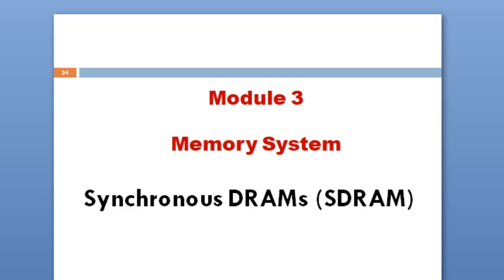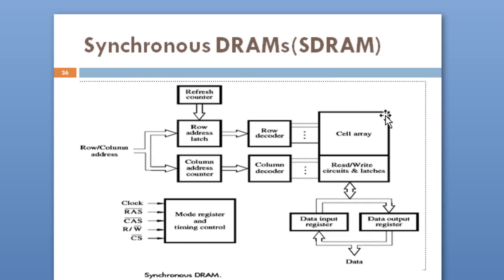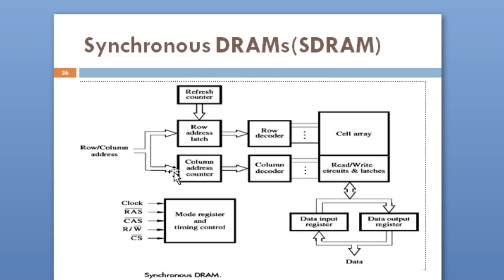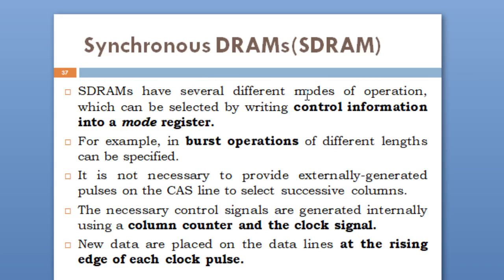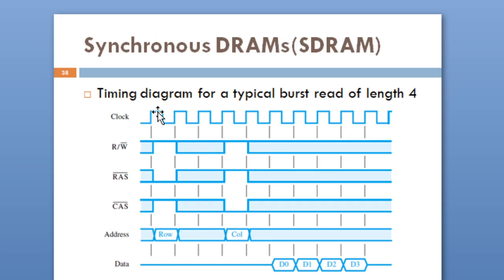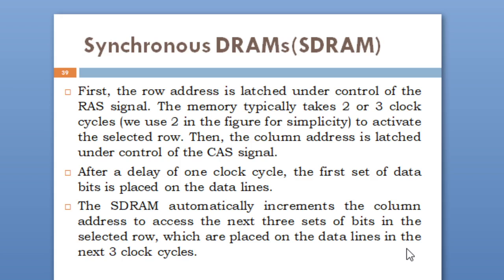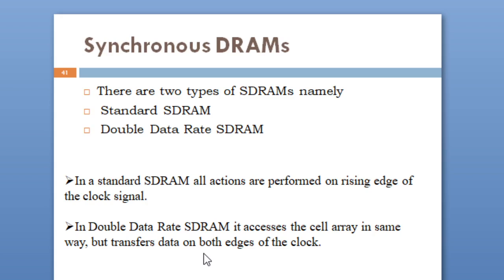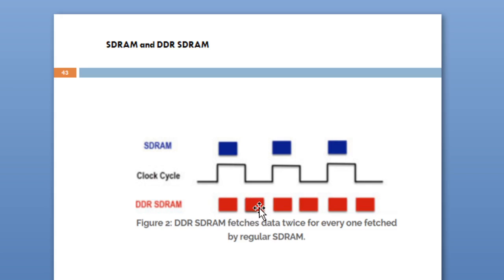CO M3 Lecture 4 SynDRAMs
This video explains about Synchronous DRAMs.